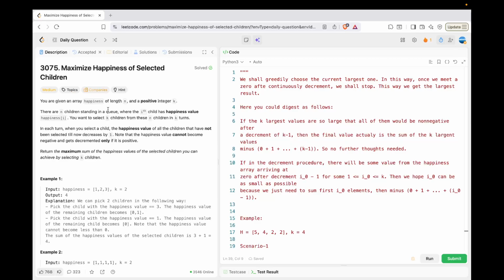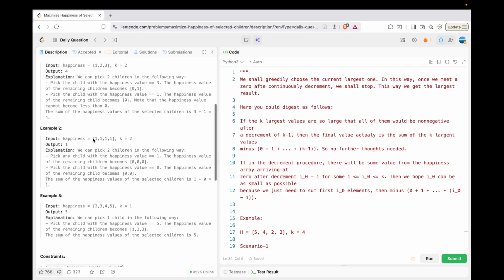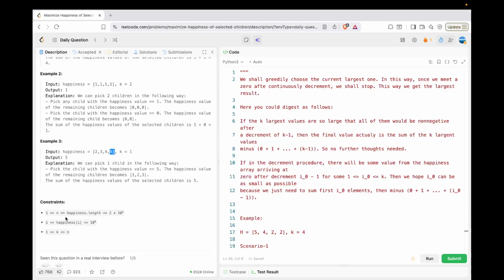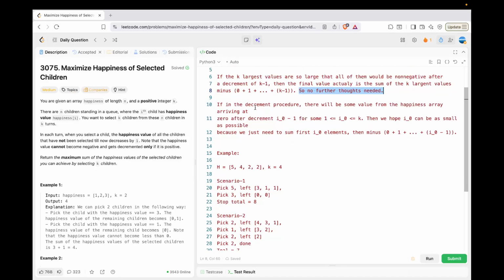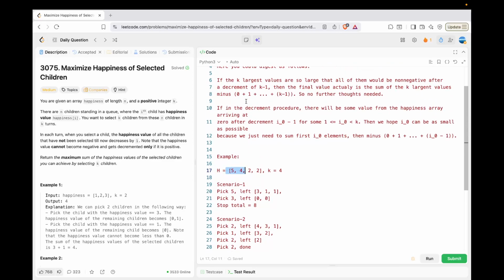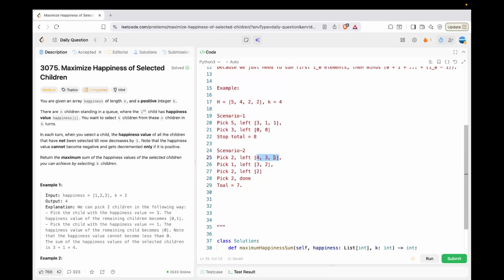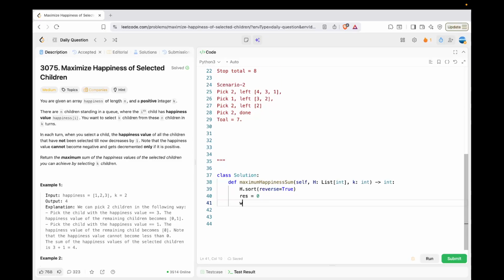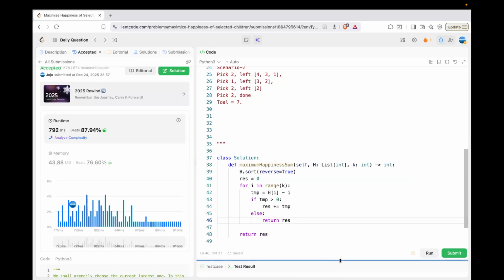leetcode 3075 Maximize Happiness of Selected Children greedily pick the largests